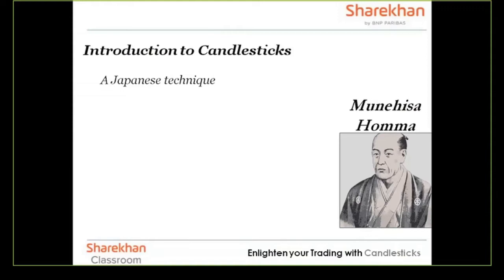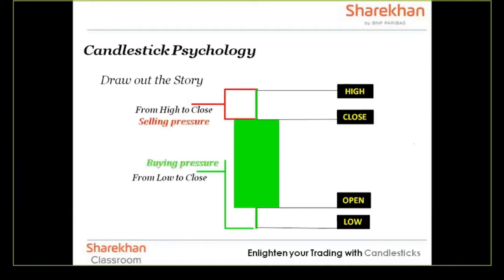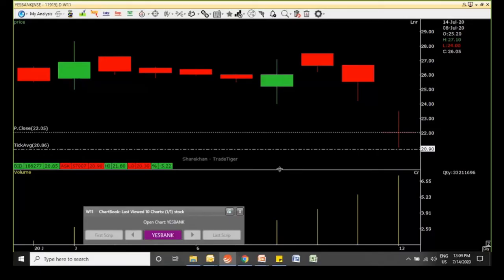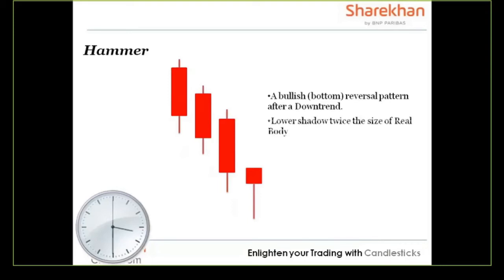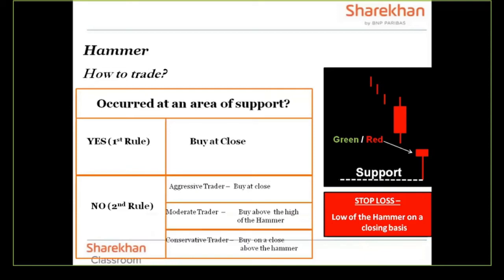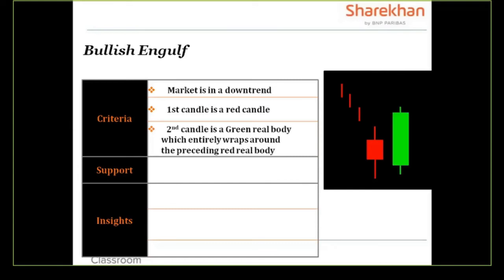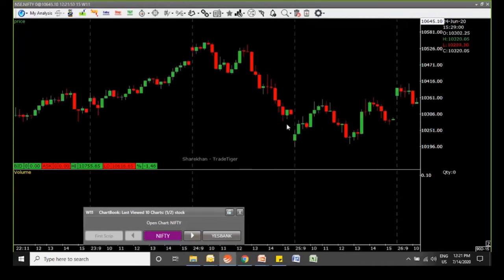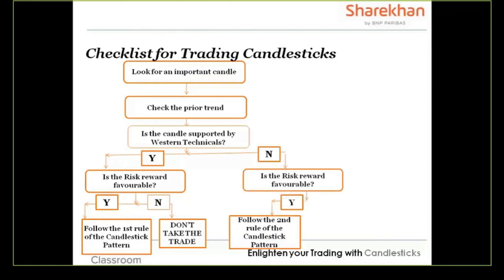How to use candlestick in trading by sharekhan | what is candlestick | Sharekhan classroom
In this video he has explained the best way to use candlestick  in trading.
______________Accounts Opening____________
For better View of this link use on Laptop or PC
__________________About Us_______________
Hey Trader's,
Welcome to Billing Trade,
Billing Trade is an Assamese Price Action Trading Channel.
This Channel shares the best way of trading on live chart.
We are Trying to give a Basic Information about Stock Market | Share Market to the People Of Assam.
" Amount Does not Matter Percentage Matters "